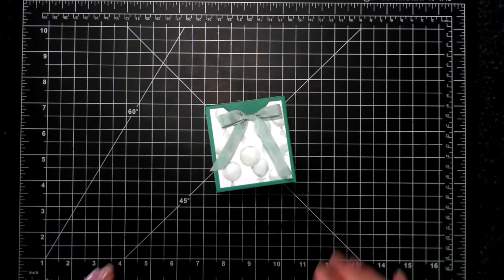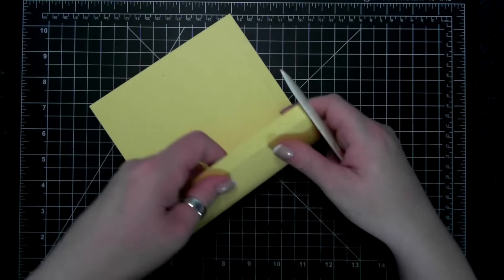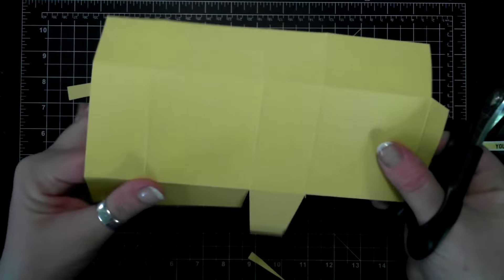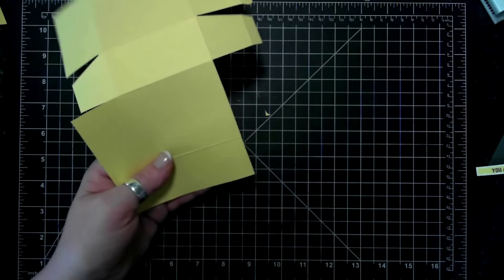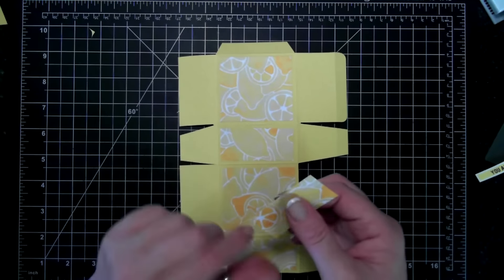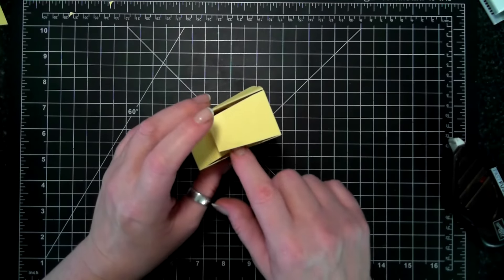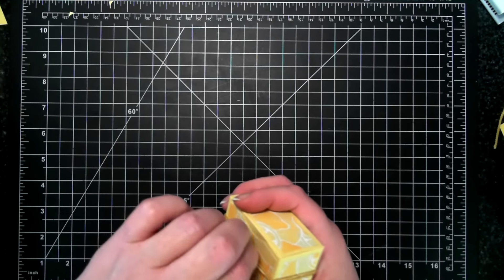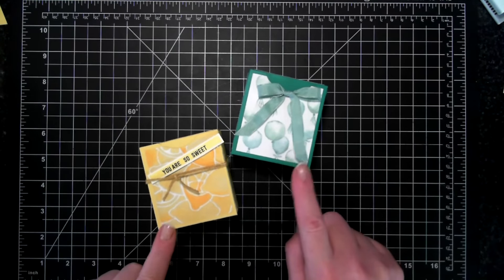Lemon Box featuring Stampin' Up! Products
T H I S P R O J E C T D E T A I L S
MUSIC
Nicolai Heidlas